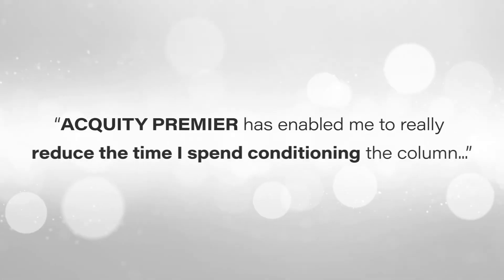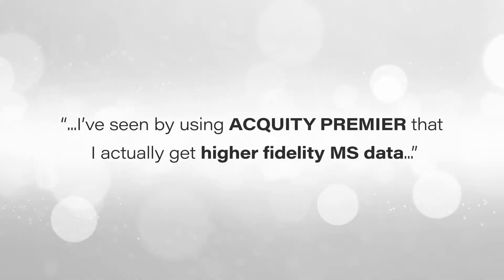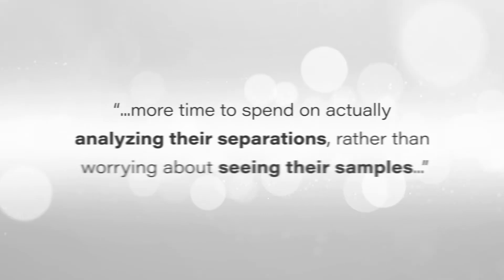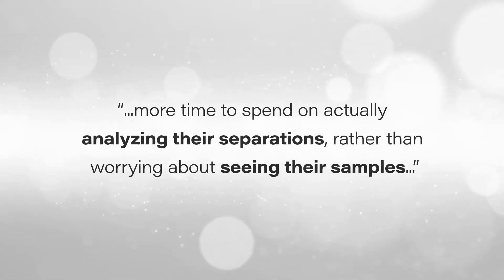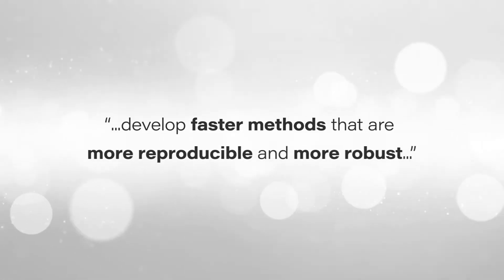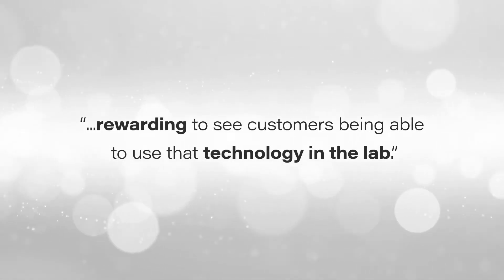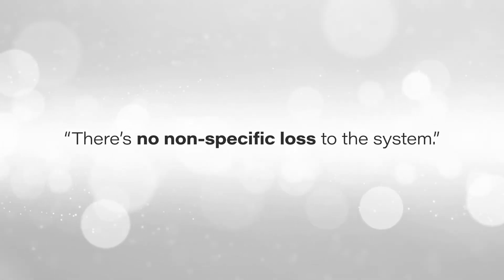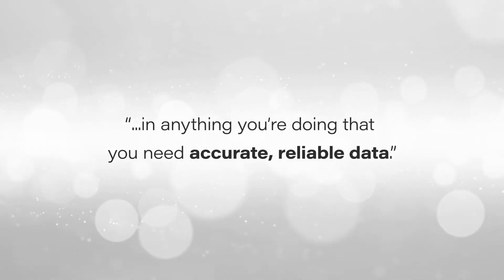See Analytes Even on a Trace Level | Waters Scientists Talk PREMIER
Waters scientists discuss the improvements in analyte detection that were demonstrated when using the ACQUITY PREMIER System.